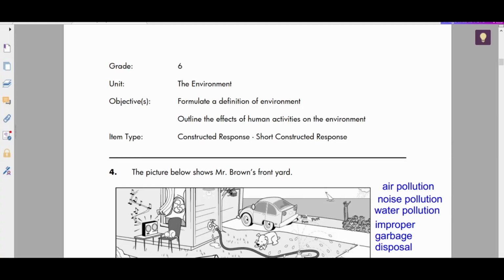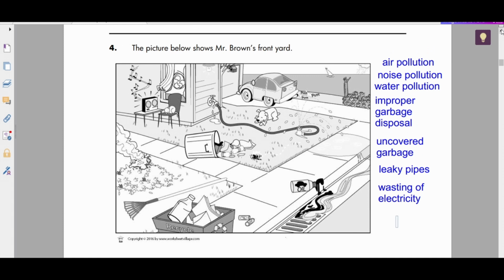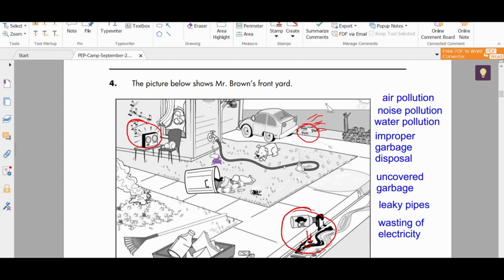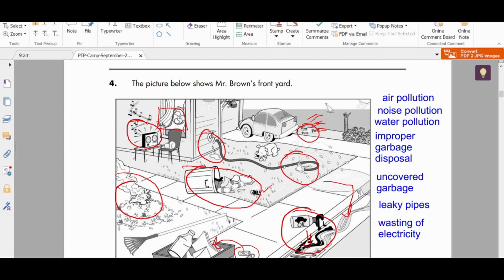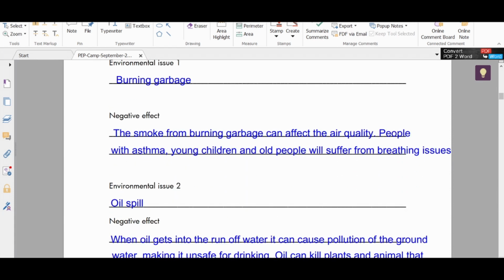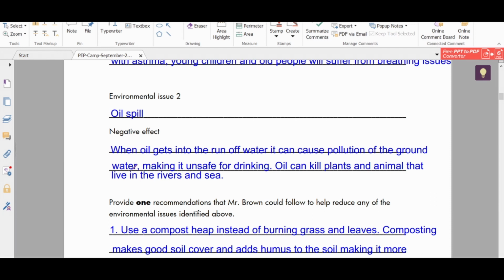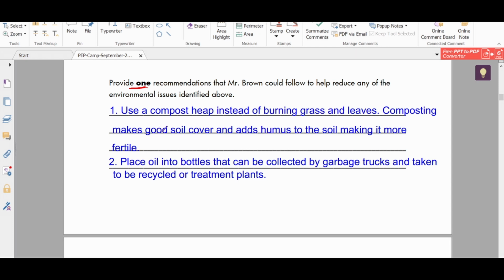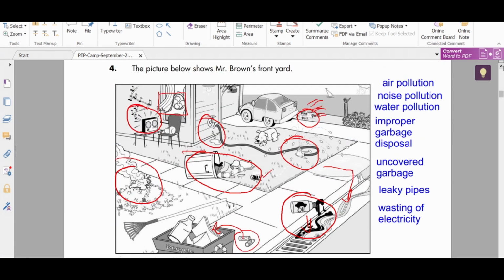Mr Brown's Front Yard | Sample Science Question